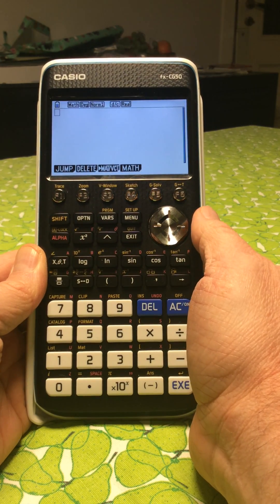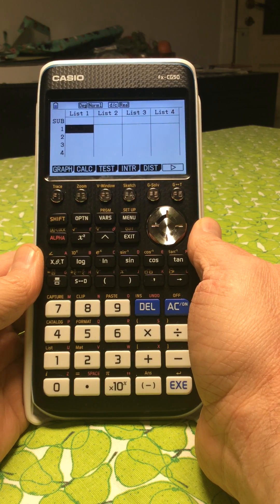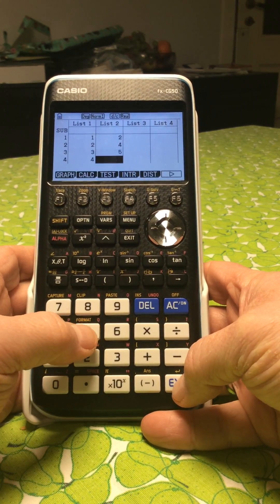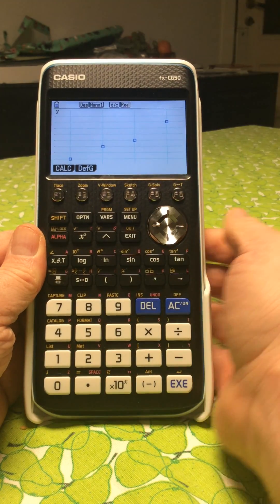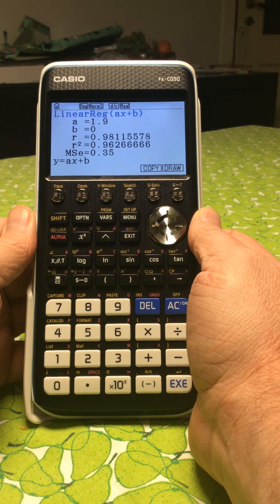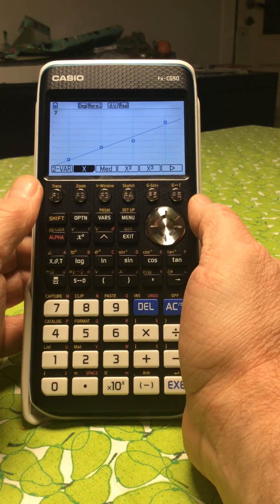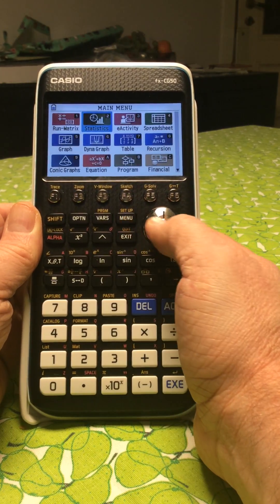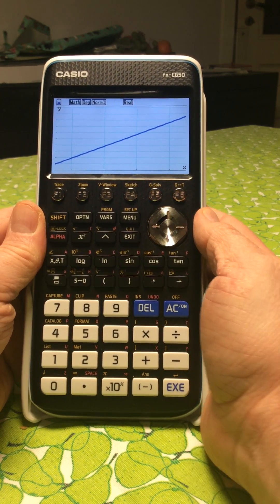Linear regression with a Casio fx-CG50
This is a simple video to demonstrate how to do linear regression on a Casio calculator.

This is made for my IB Math SL students.